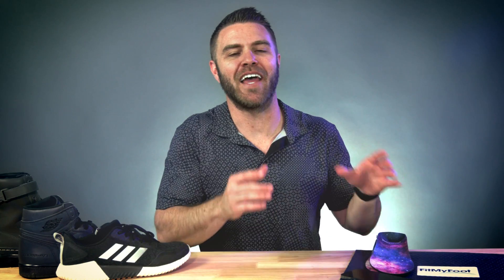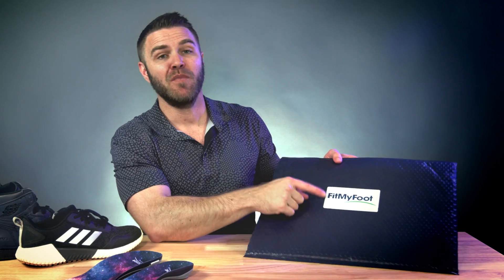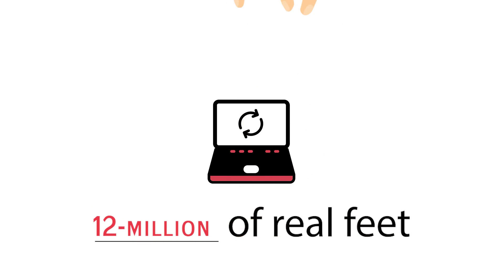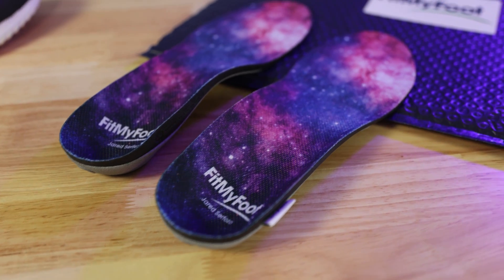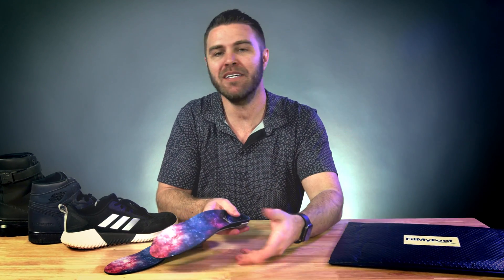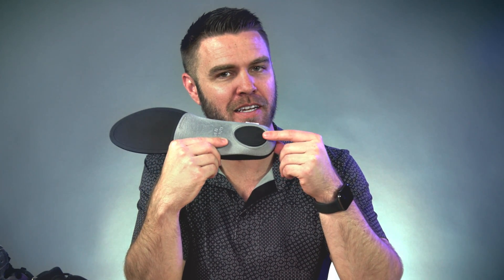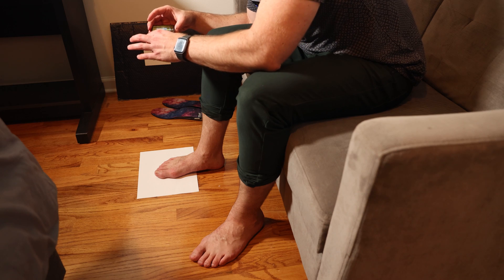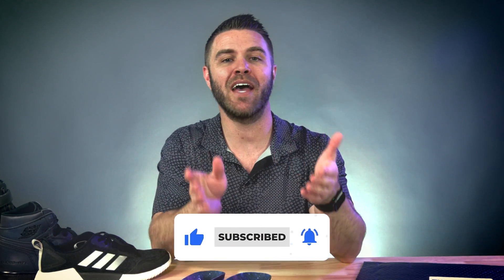Custom Insoles Made Directly From Your Smartphone- FitMyFoot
Custom insoles made directly from your smartphone?
YES, PLEASE!
With FitMyFoot, they are taking your foot wellness to a whole new level. Their medical grade insoles, flip-flops and slides are clinically proven to increase stability, reduce pain, and improve comfort. The magic is in the “foot science,” which includes a mix of biomechanics, more than 12-million data points of real feet (that’s a lot of feet), and the latest in 3D-printing technology to create footwear that is clinically proven to reduce pain.

FitMyFoot is dedicated to reducing their customer’s pain with their FitMyFoot Comfort Plus Insoles. These insoles are clinically proven to combat plantar fasciitis, shin splints, knee, hip and back pain. 99% of their customers report to have improved support and comfort with these insoles.
What are you waiting for?